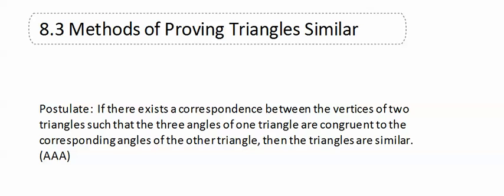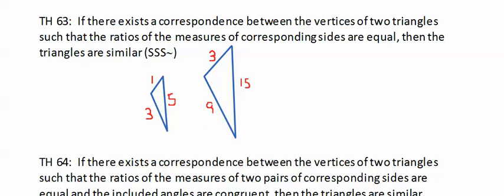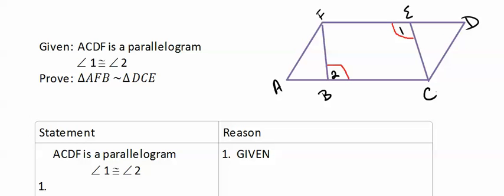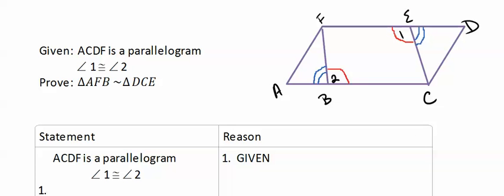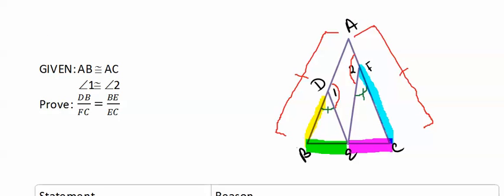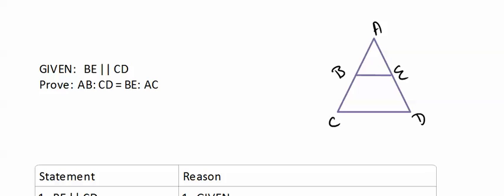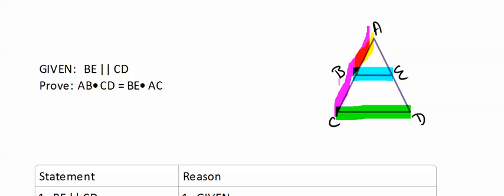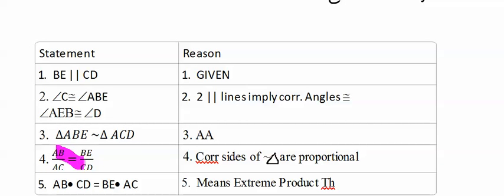Methods of Proving Tiangles Similar